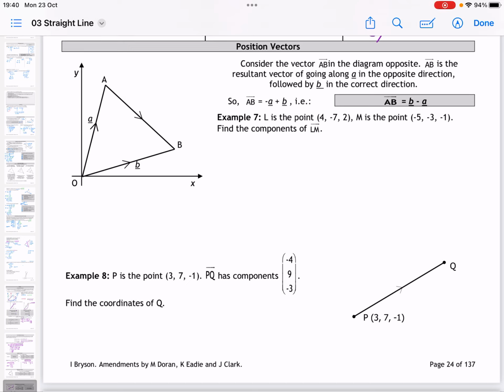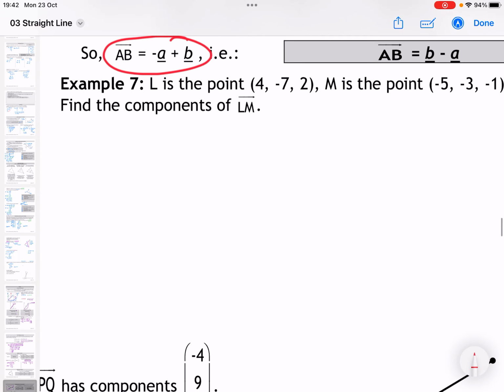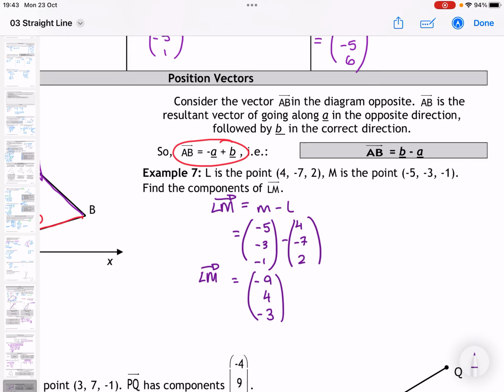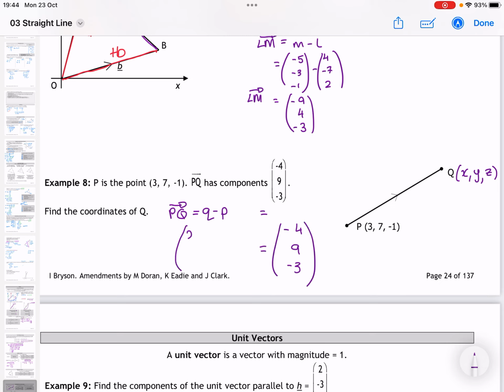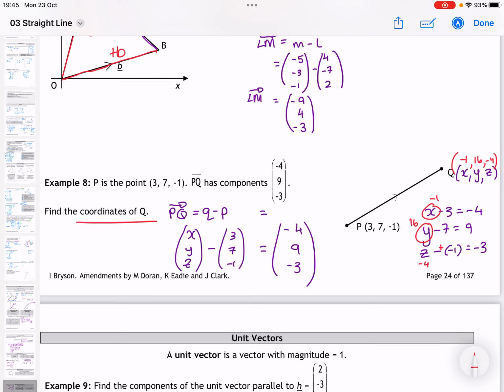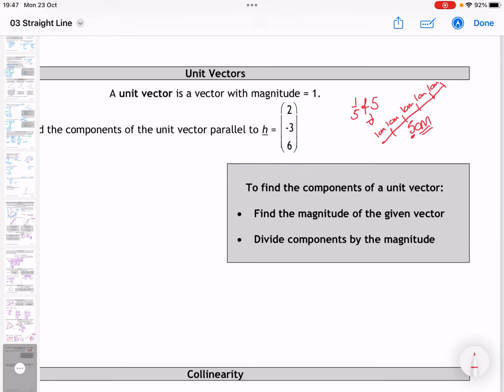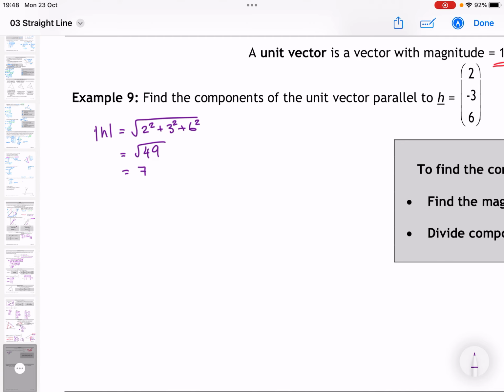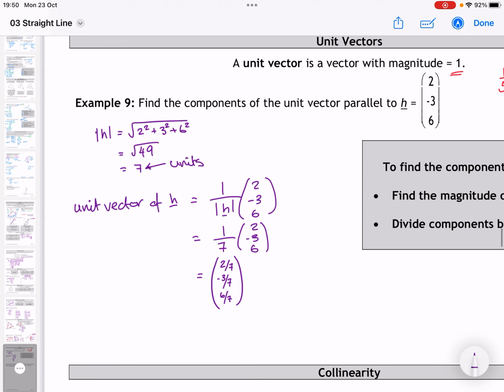Higher - Vectors - Examples 7, 8 & 9